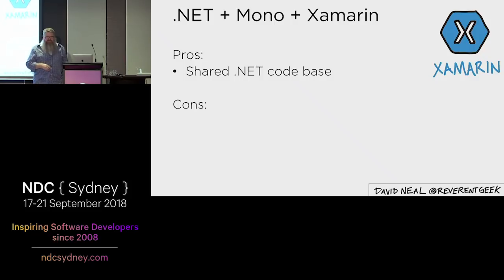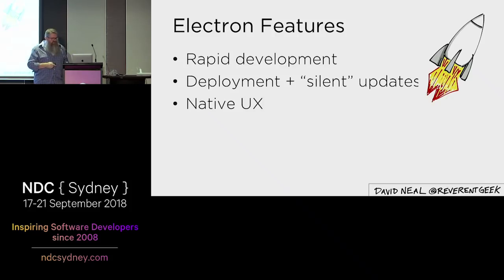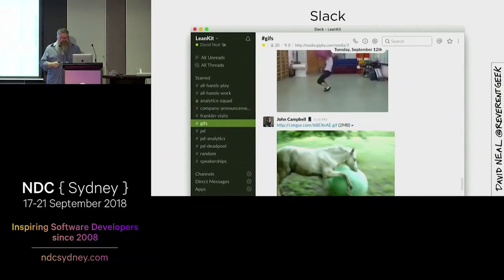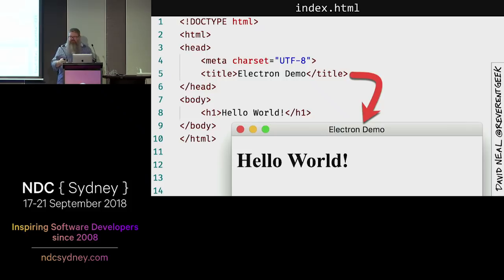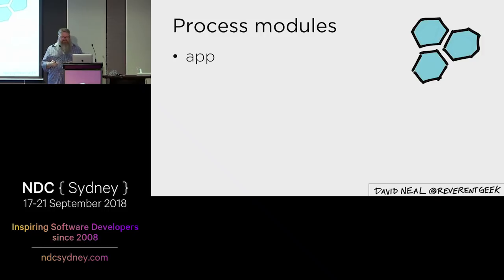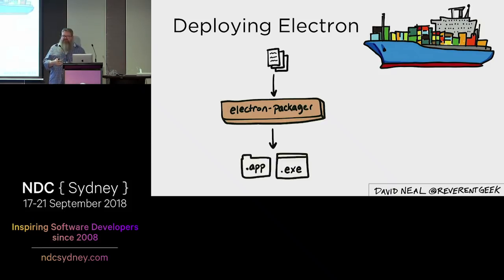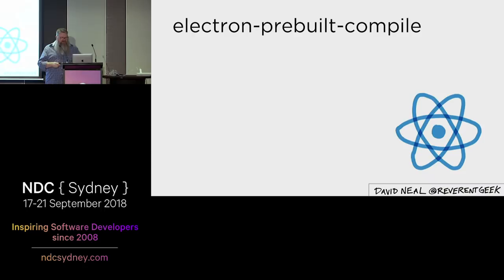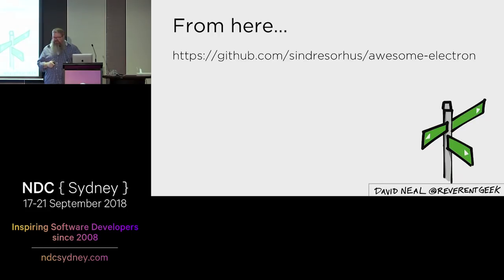Cross-Platform Desktop Apps with Electron - David Neal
Would you like to leverage your HTML, CSS, and JavaScript skills to build cross-platform desktop applications?
Electron is an open source application shell created by GitHub, designed to make building great desktop applications easy. You may have already experienced Electron using applications such as Atom, Slack, or Visual Studio Code. In this talk, you will learn its features, how to quickly get started, and tips from my experience building Electron applications.